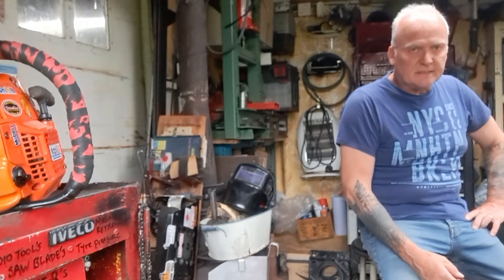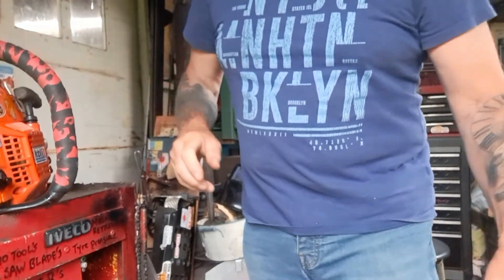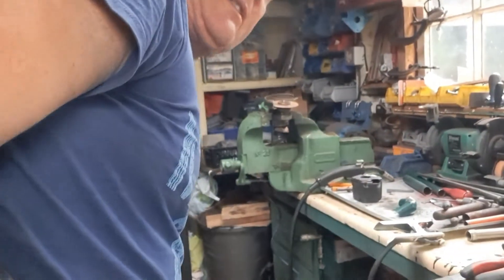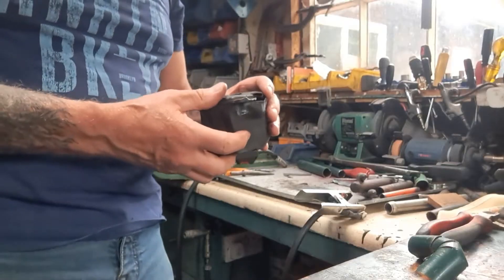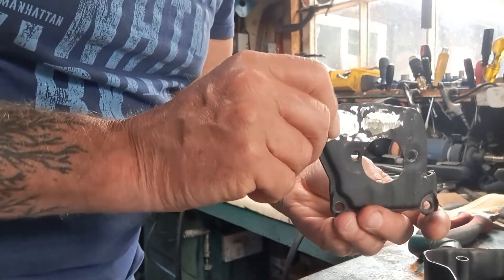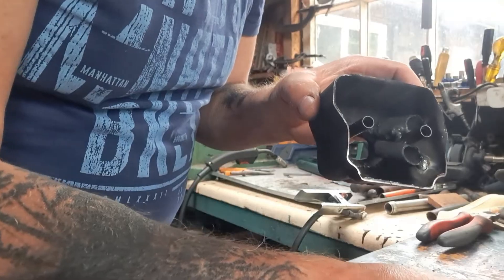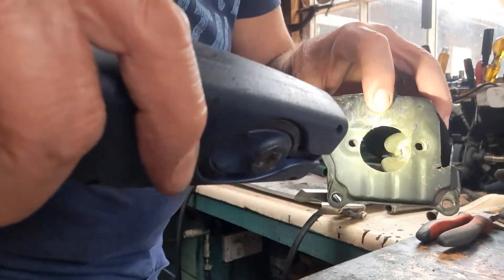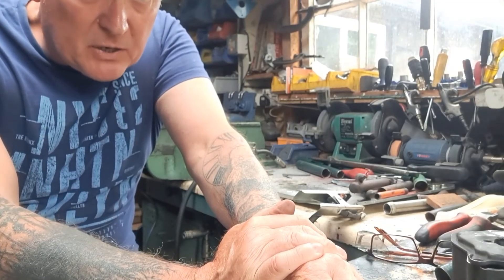lutys chainsaw mods,How to build a short expansion chamber, 2.2 extra bhp.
this expansion chamber pushed an extra 2.2 hp on my highly modified zanoah clone chainsaw 58cc. overall 8hp.